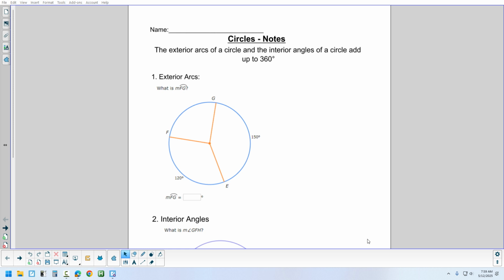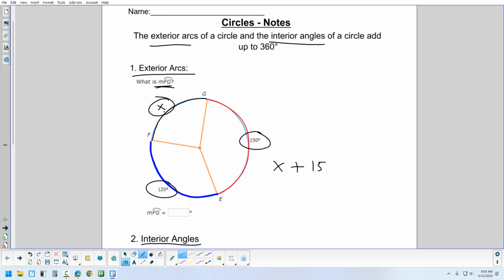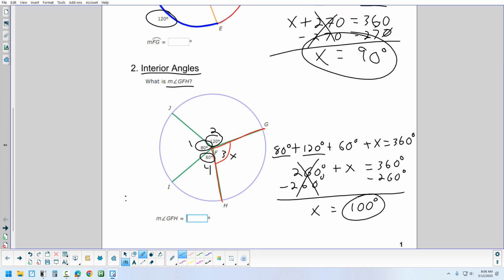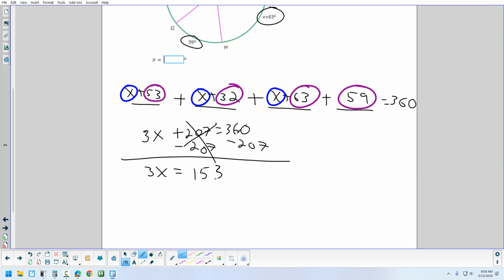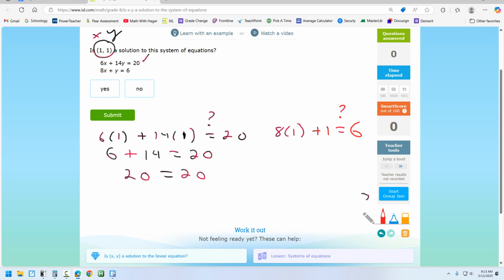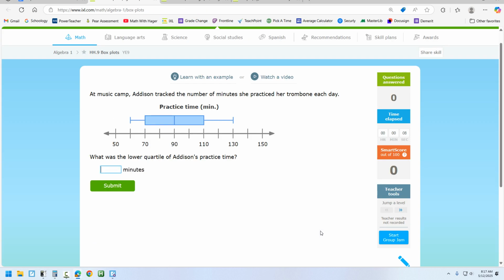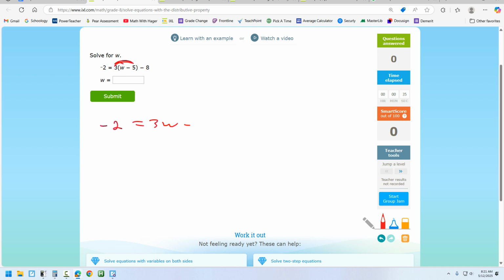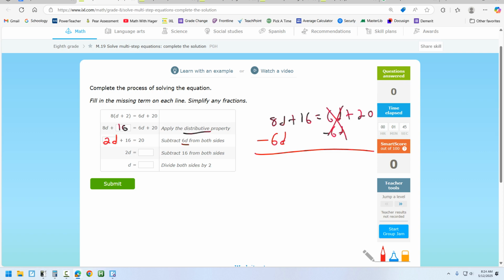Week 17 - MCAS Review- 5-12-25